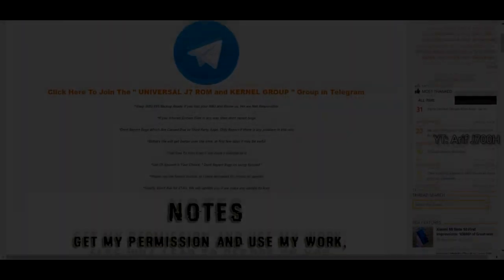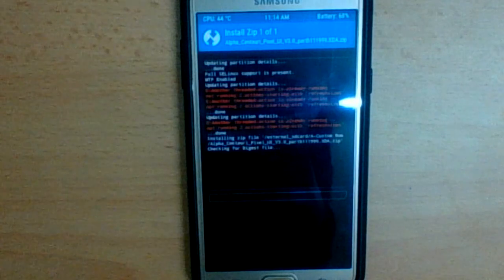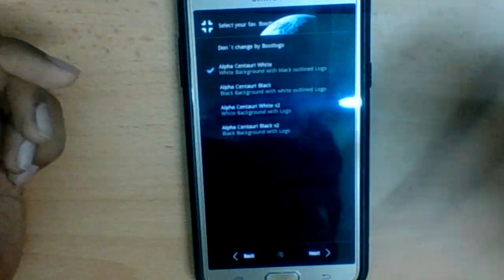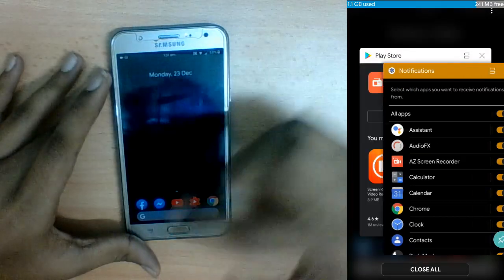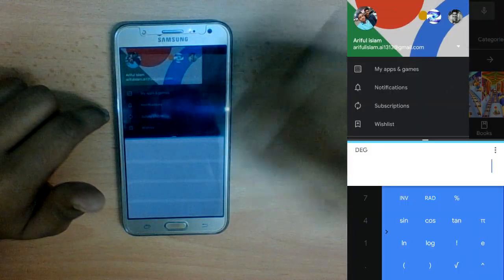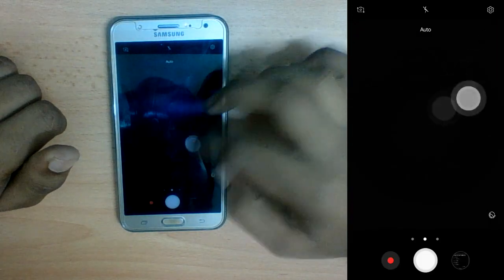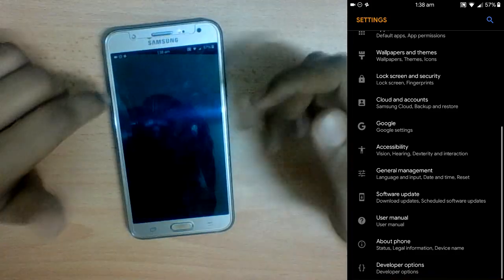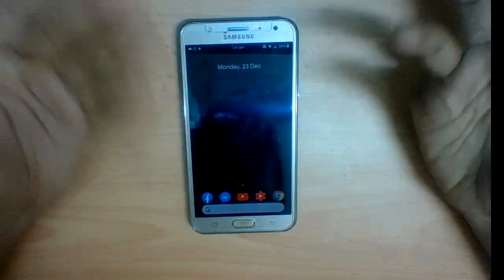Google + Samsung! - Alpha Centauri Custom Rom for Galaxy J700H (J7 2015)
Tips:
- Make sure to Backup before doing any changes to your system.
- Select all Samsung apps during installation for stability
- Choose SuperSU instead of Magisk as it needs update and doesn't work
- Stay patient and wait for the processes to be completed.
- If you have any questions leave them down in the comments.